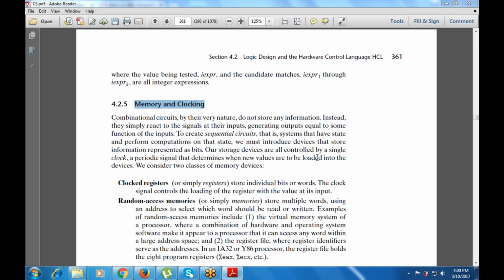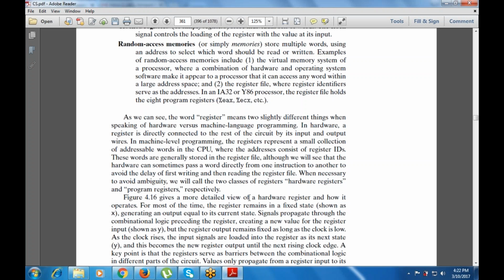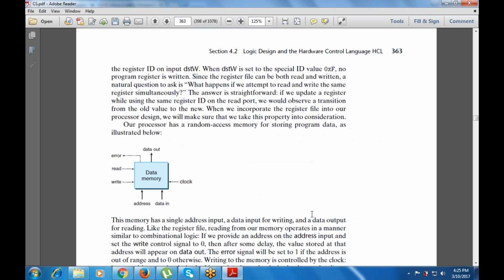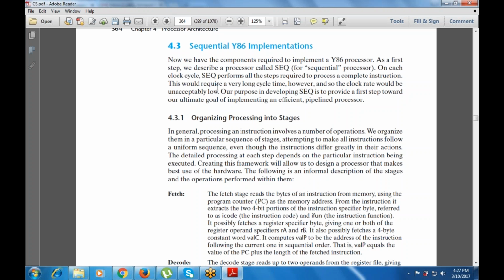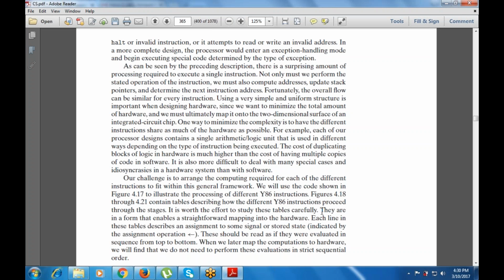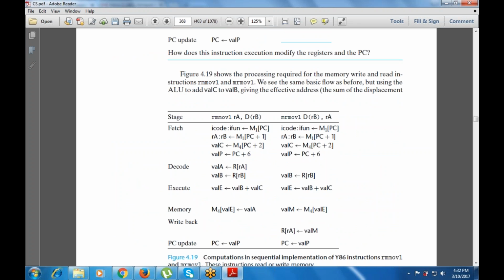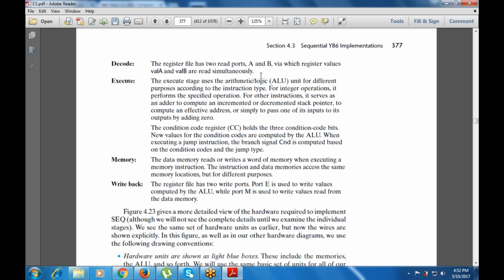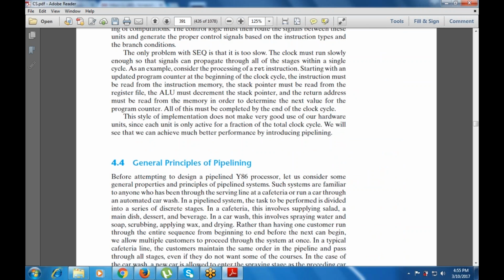Revision of Computer Systems - Memory and Clocking